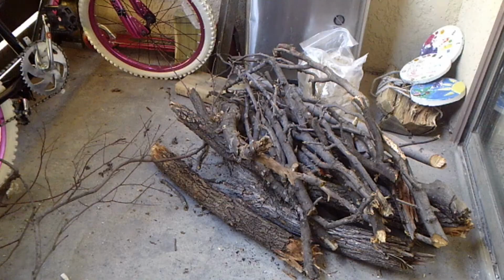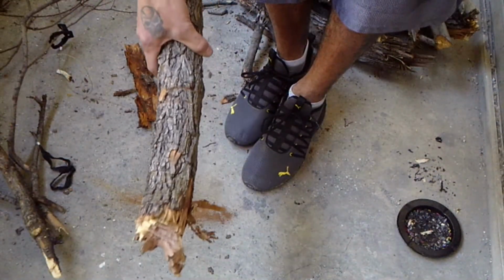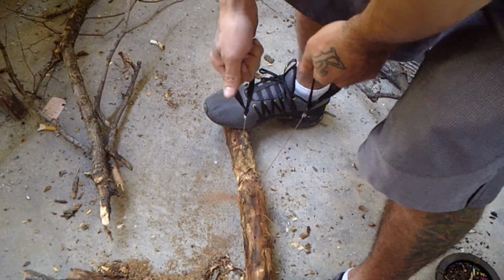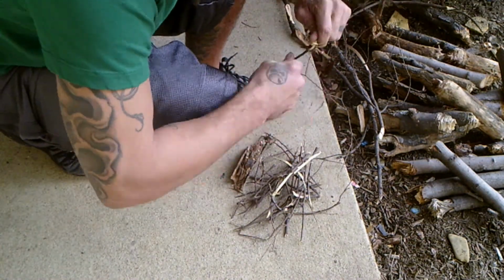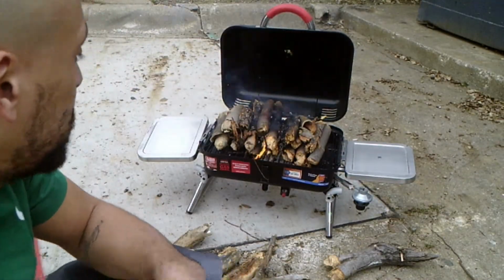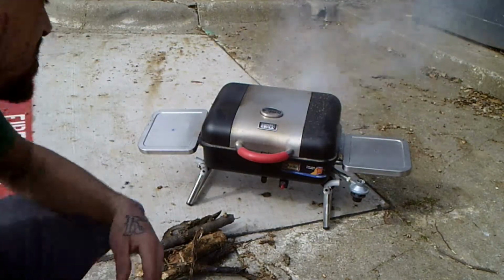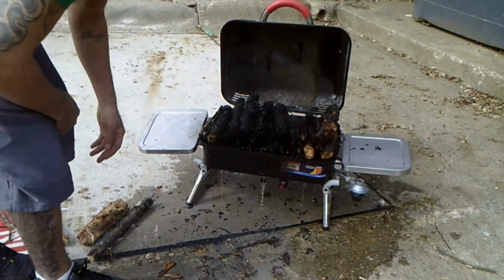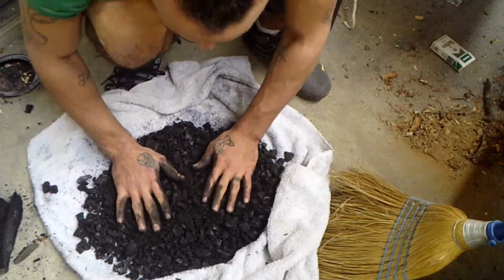Stoned Survivor: Episode 2!! Making Charcoal!!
we are making our own charcoal, how will it turn out?